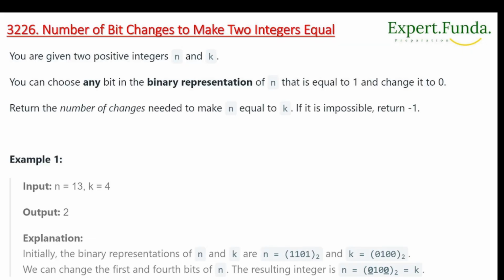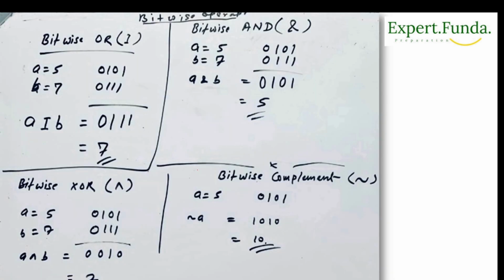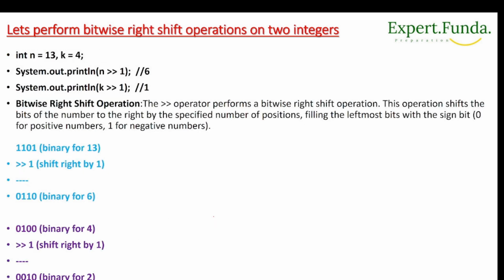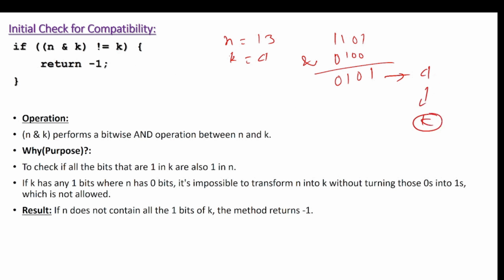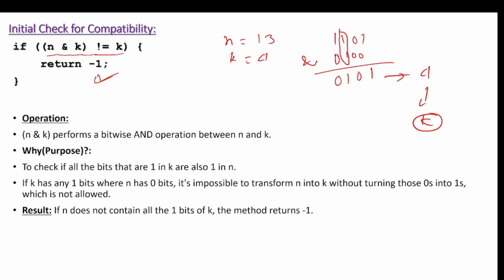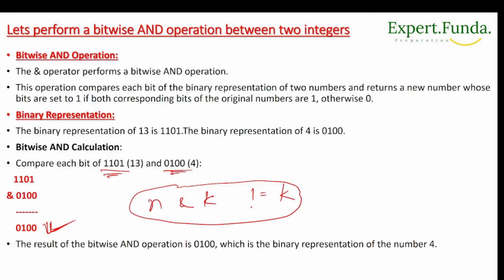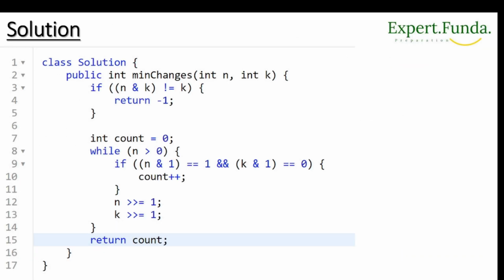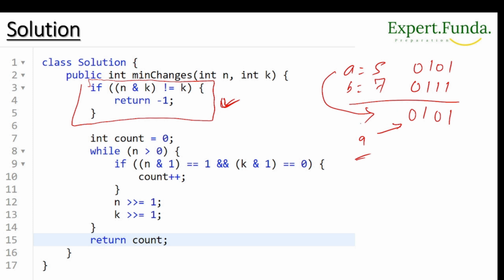Leetcode 3226. Number of Bit Changes to Make Two Integers Equal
3226. Number of Bit Changes to Make Two Integers Equal